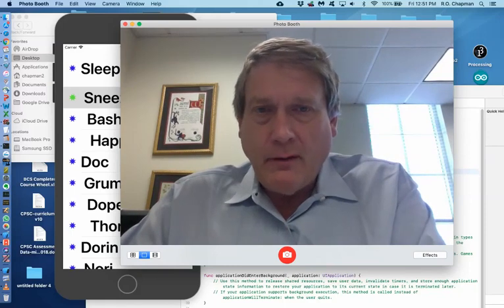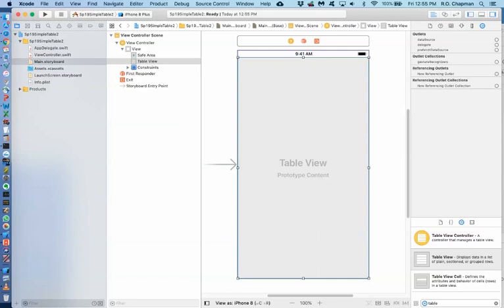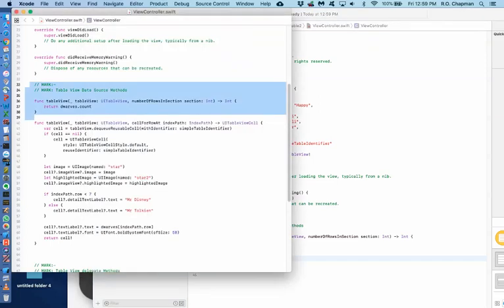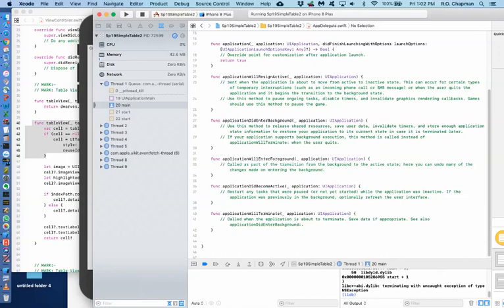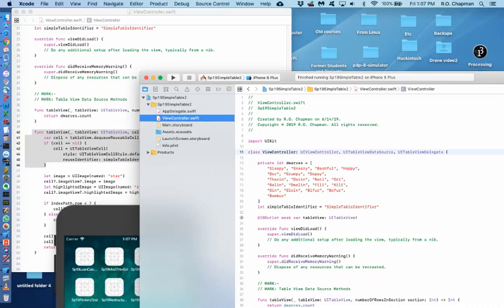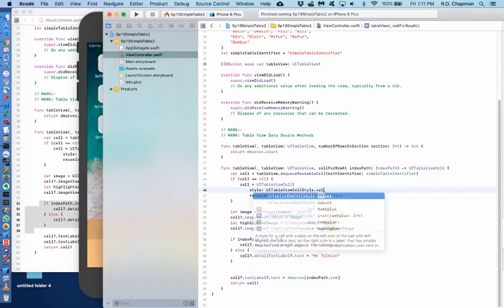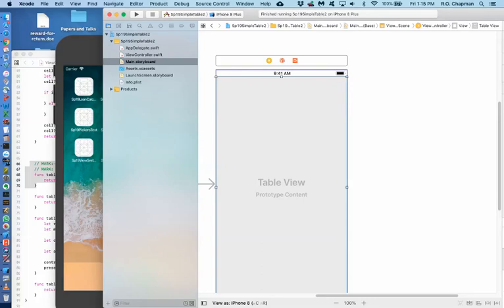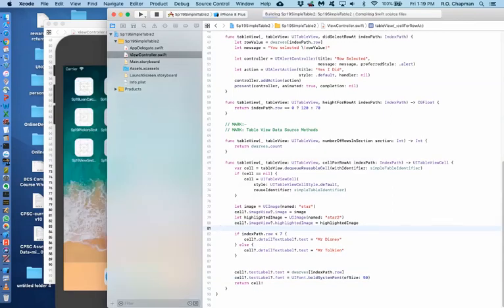cpsc5343 ch8 vid1 default